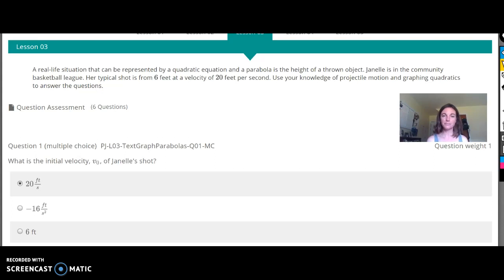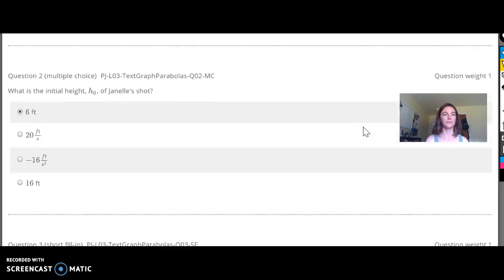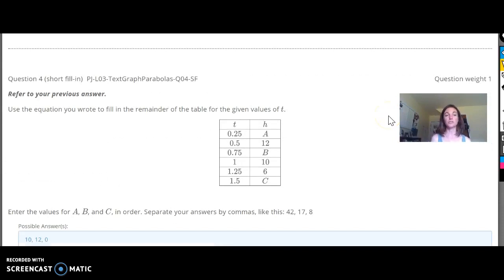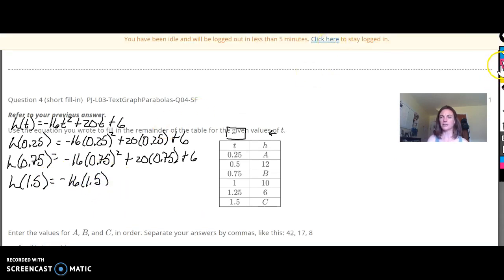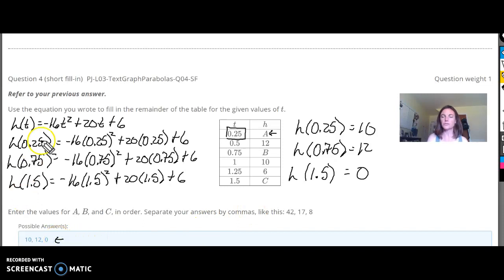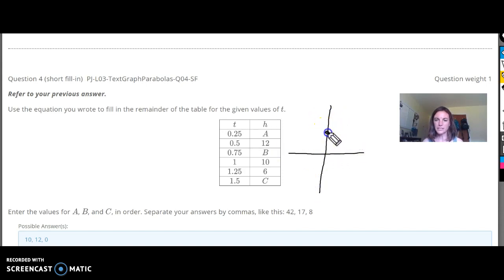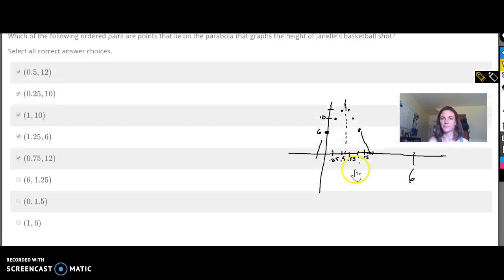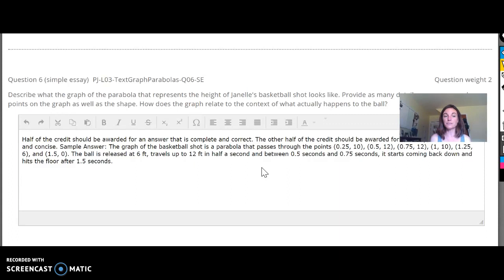Algebra 1B Project 1 Lesson 3